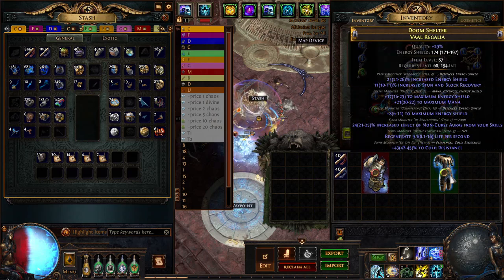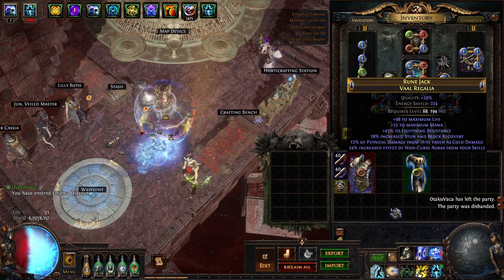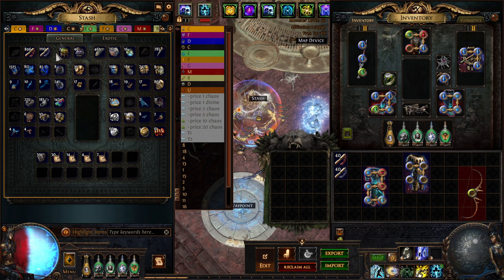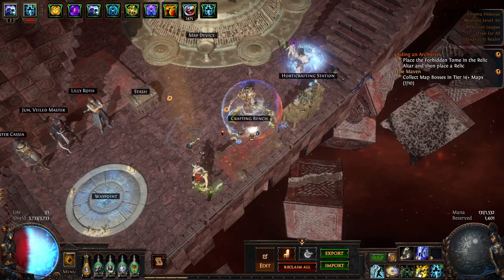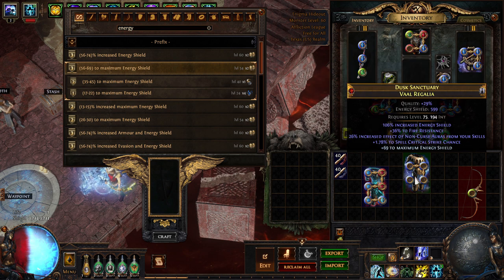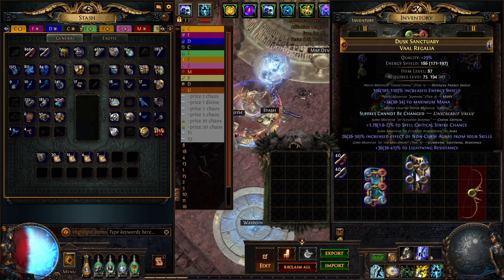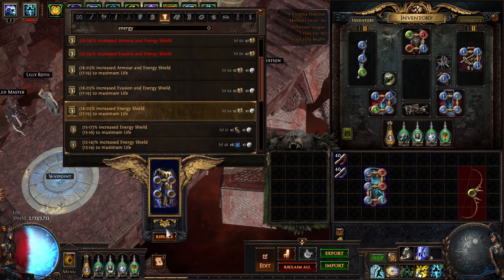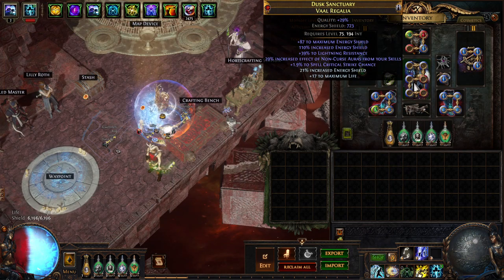POE: Making a Redeemer/Shaper Double Elevated Body Armour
Path of Exile demo to make a double elevated, double influenced body armour with Shaper and Redeemer mods.